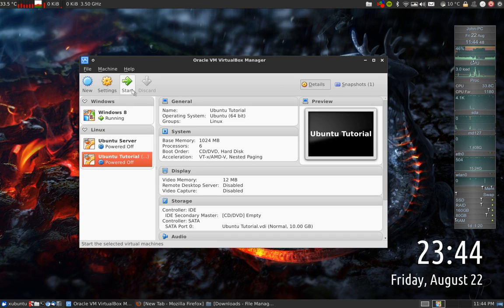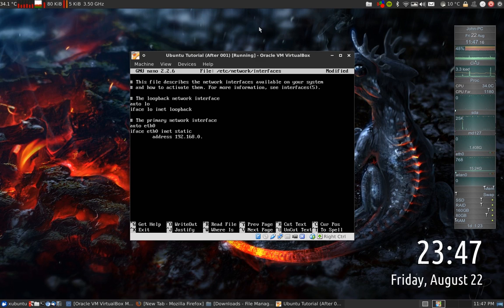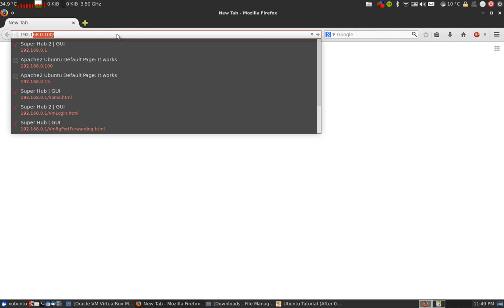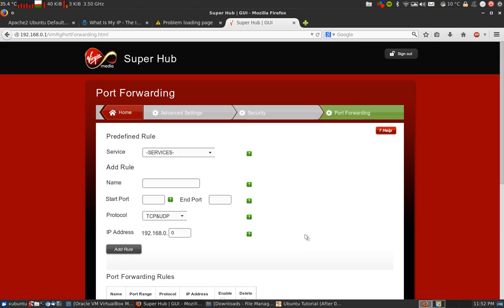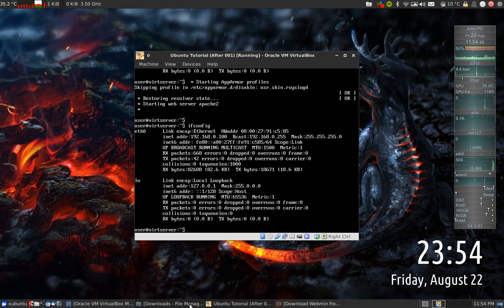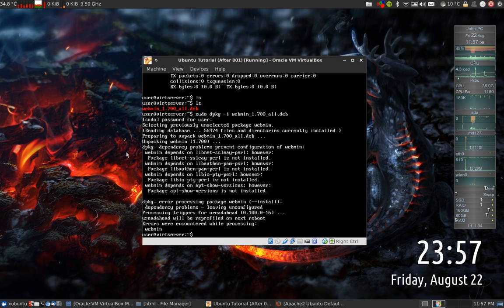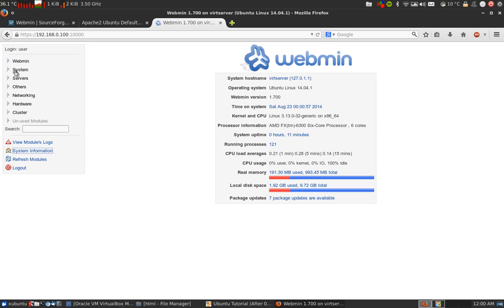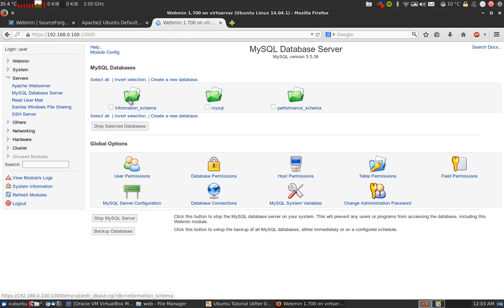Virtualised Ubuntu Server Part 2 - Static IP and Webmin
I describe how to set up a static IP address and configure Webmin under Ubuntu Server.

Network configuration file:
# The primary network interface
auto eth0
iface eth0 inet static
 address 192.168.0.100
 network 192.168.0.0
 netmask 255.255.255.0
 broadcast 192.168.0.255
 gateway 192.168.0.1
 dns-nameserver 8.8.8.8